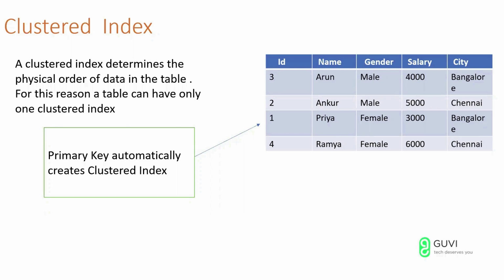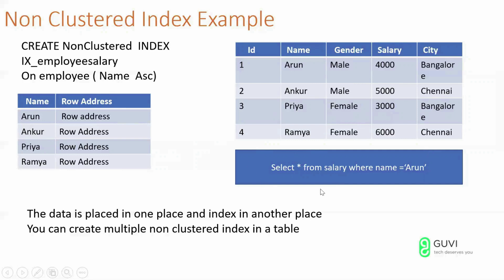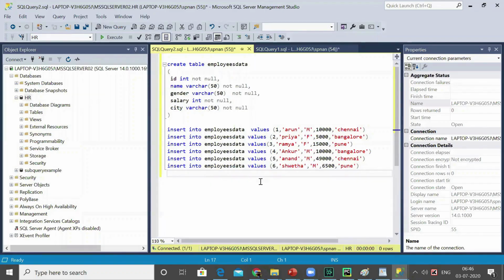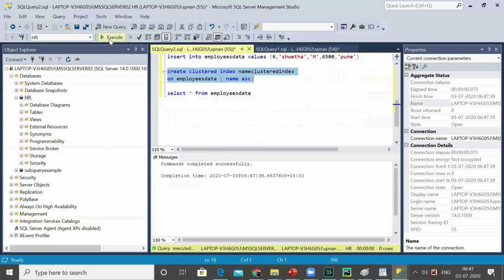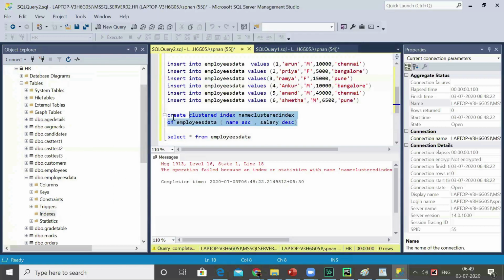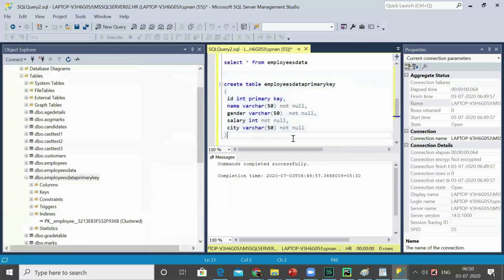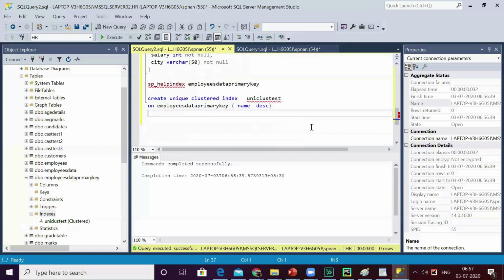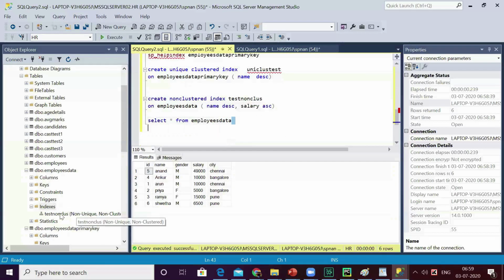25 Clustered and Non Clustered Index in SQL Server